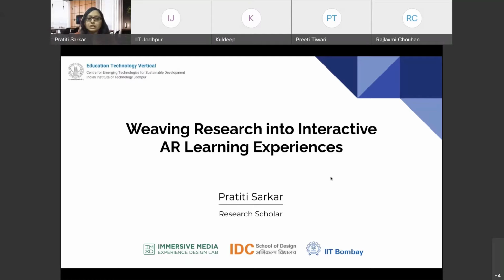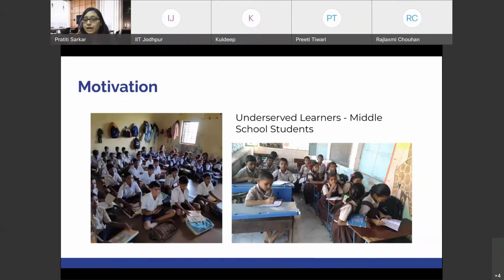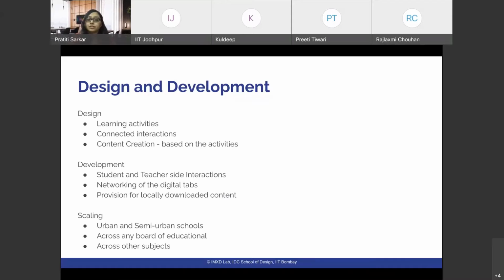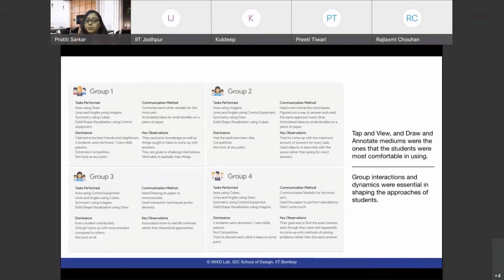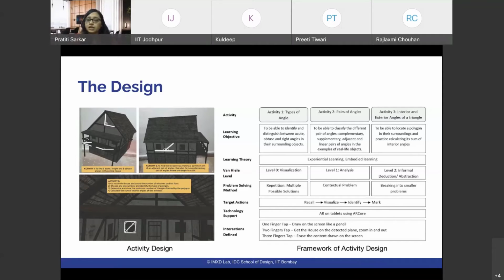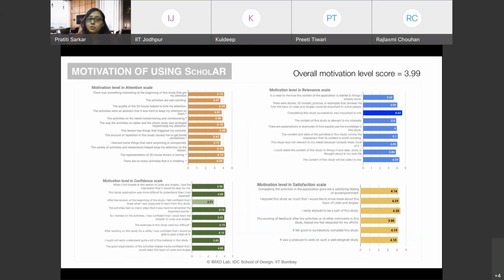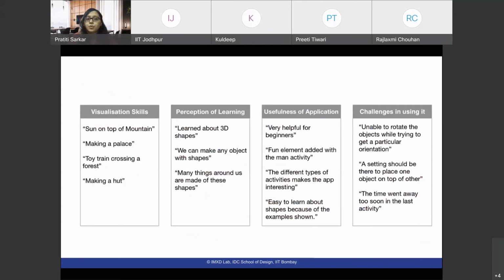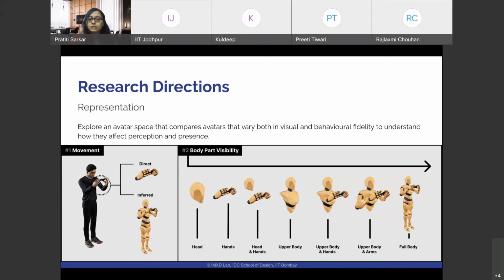Weaving research into interactive AR learning experiences - Ms. Pratiti Sarkar, IIT Bombay